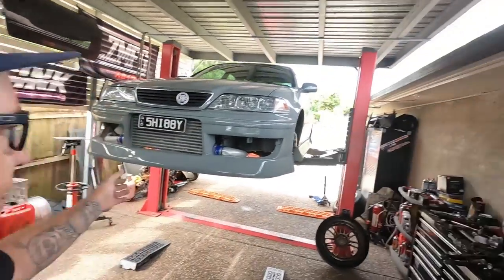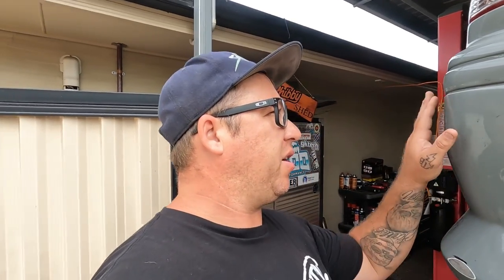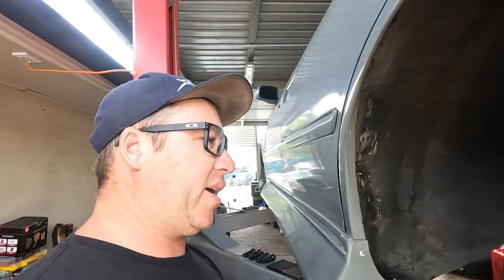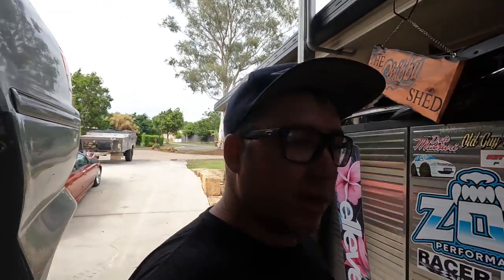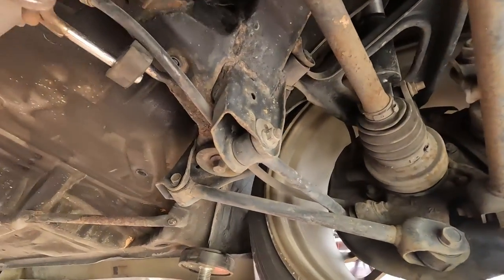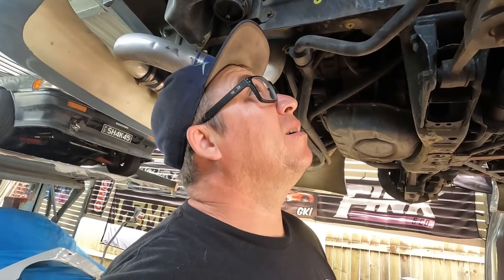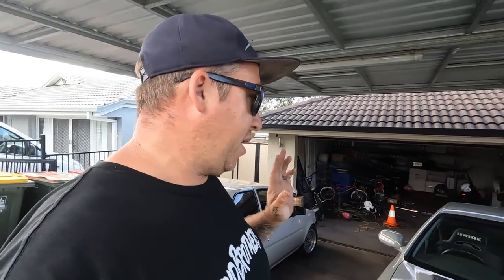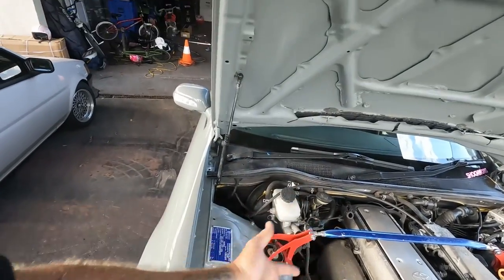JZX100 lock kit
*IF YOU WOULD LIKE TO SEND ANYTHING*
Forest Lake
Queensland
Australia
4078